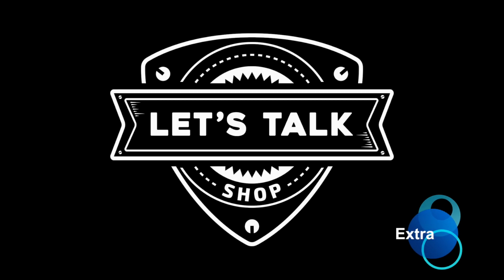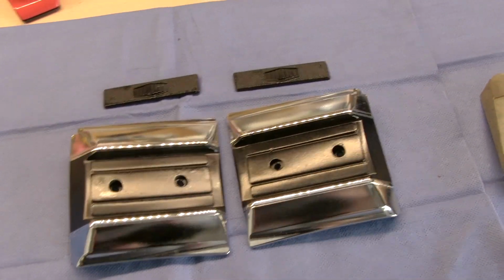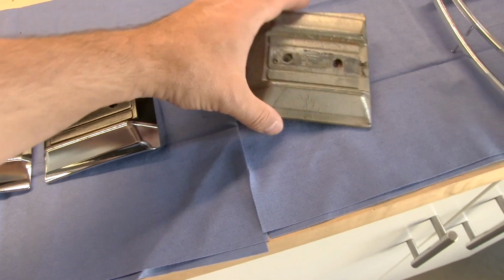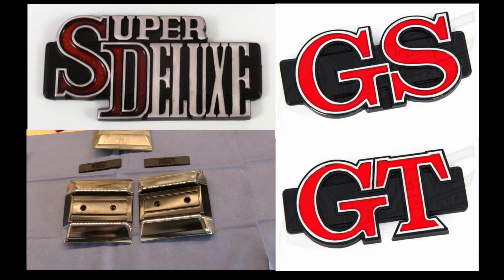Extra! Help us Decide Which C Pillar Emblems Mazda RX3 Restore Resto Restoration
Which badge/emblem should we put on our Mazda RX3 C-Pillar housing? Super Deluxe - GS - or GT?